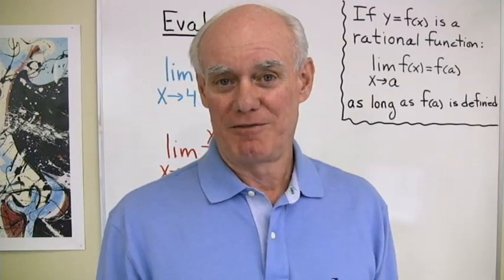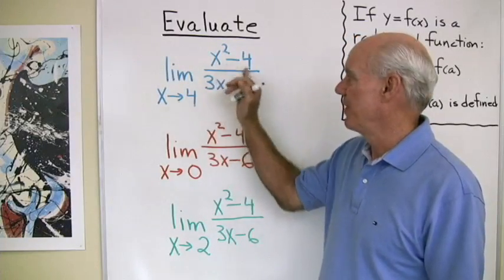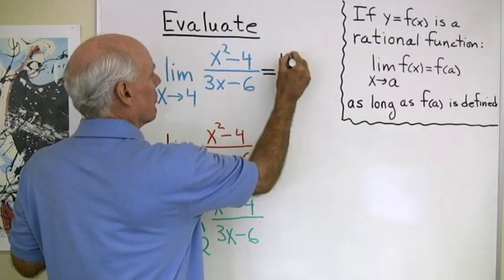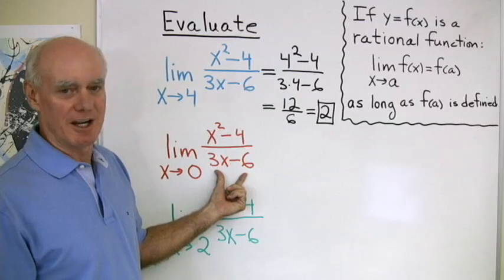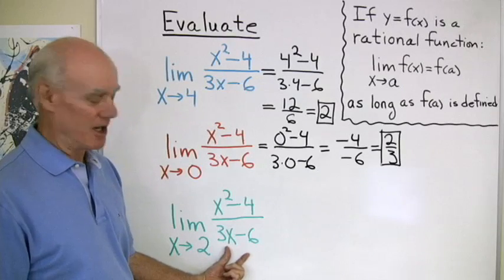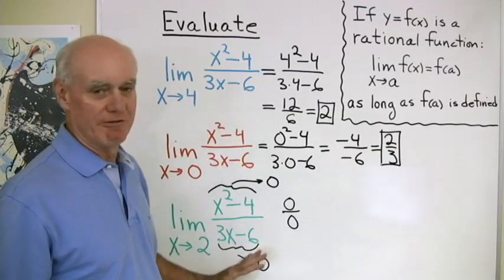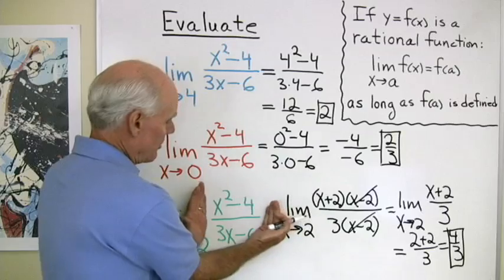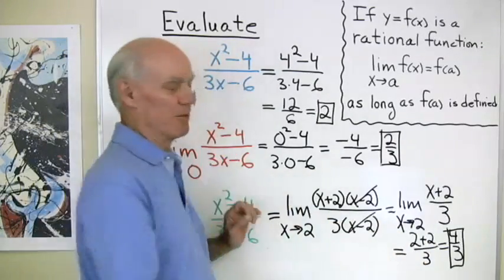Calculus Help: Limits 4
Limits involving rational functions.